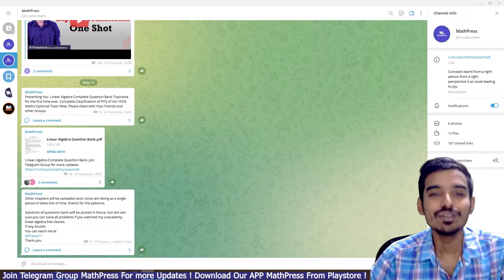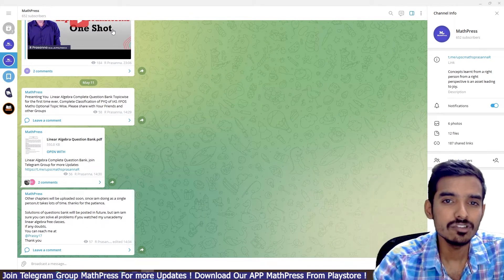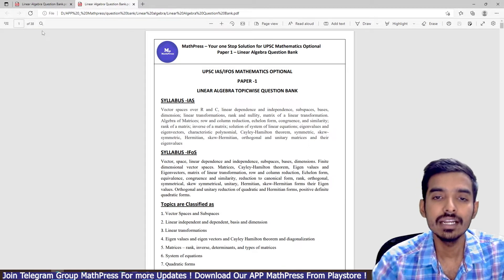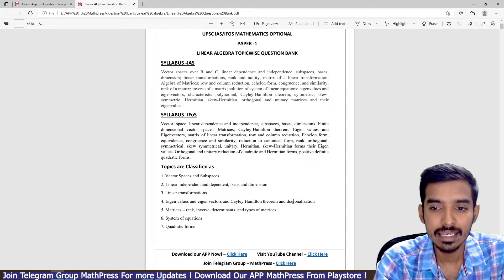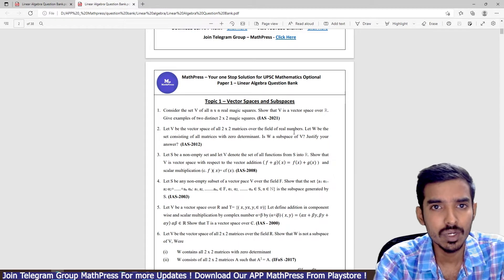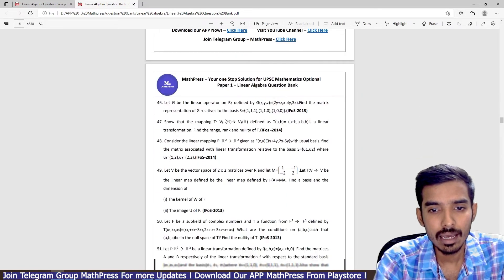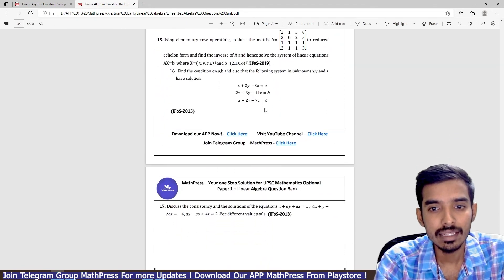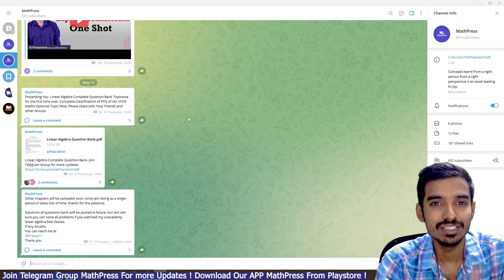Download Complete Linear Algebra Topic wise Question Bank for Upsc IAS IFoS Maths optional